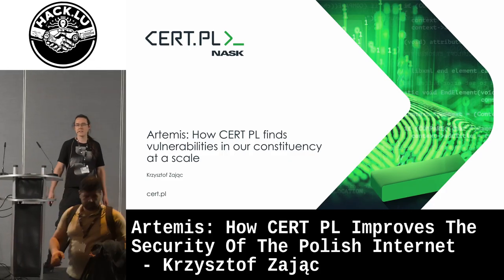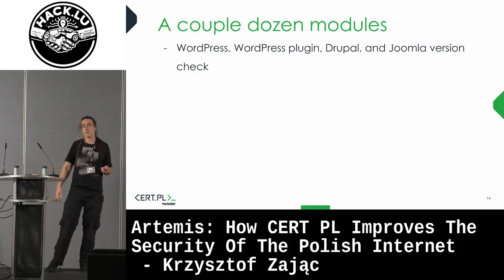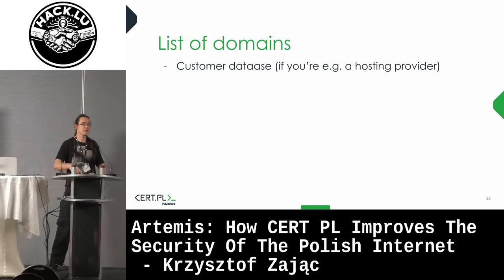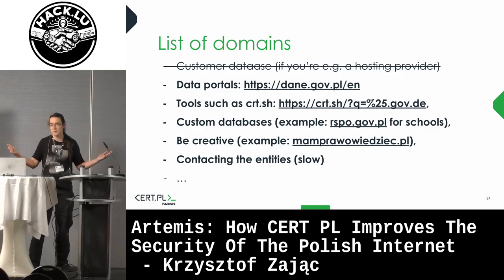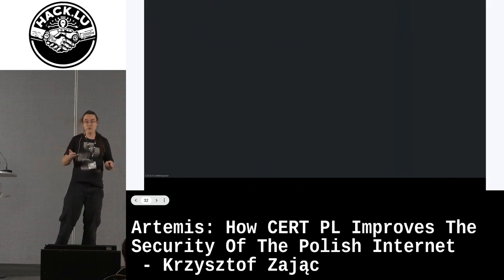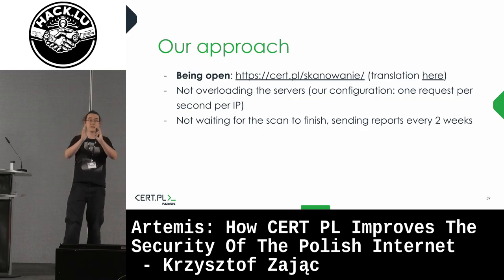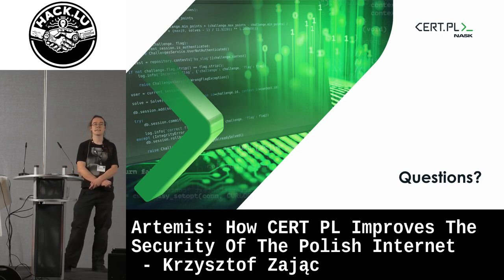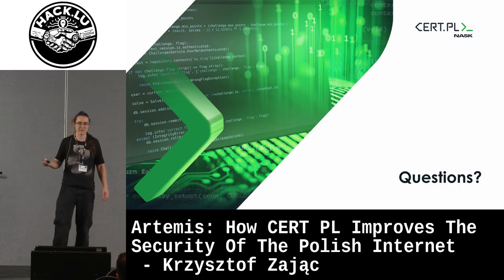Artemis: How CERT PL Improves The Security Of The Polish Internet - Krzysztof Zając